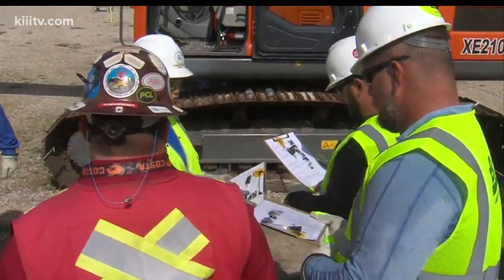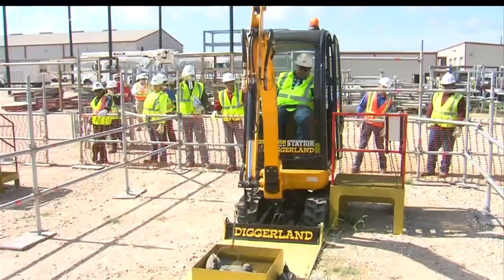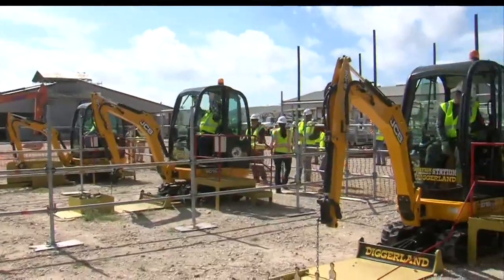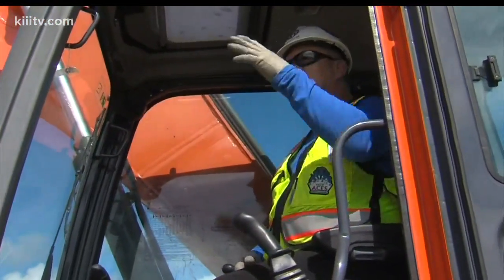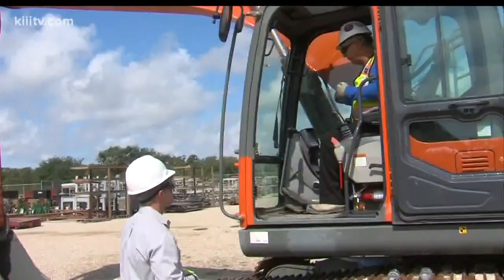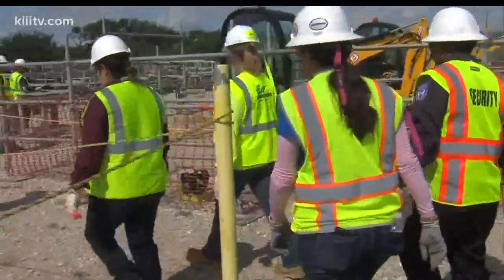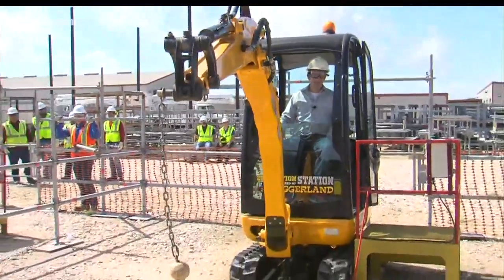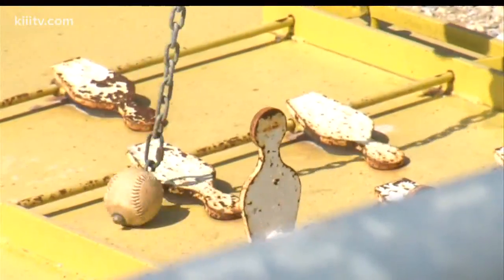Construction crews take part in safety training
Safety training for construction crews was already underway Monday. Crews were learning vital safety skills, from knowing hazards to look out for to recognizing blind spots using a large excavator.